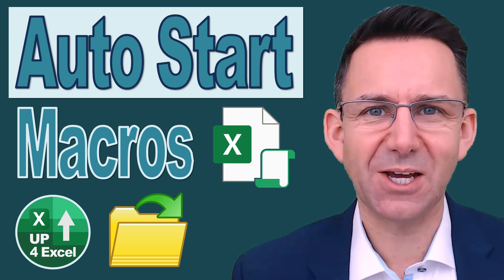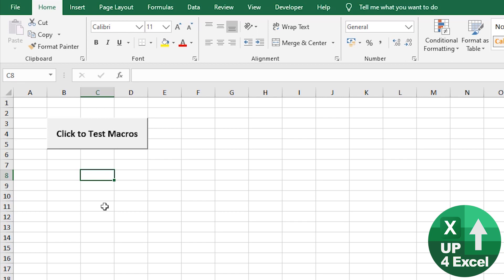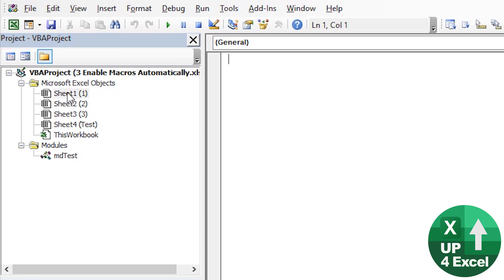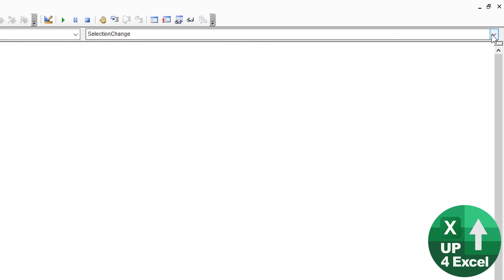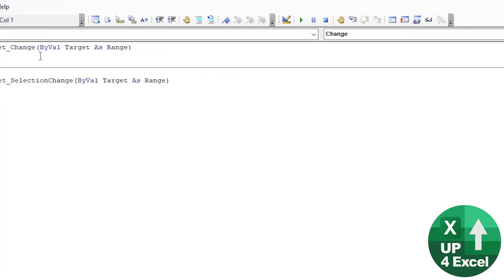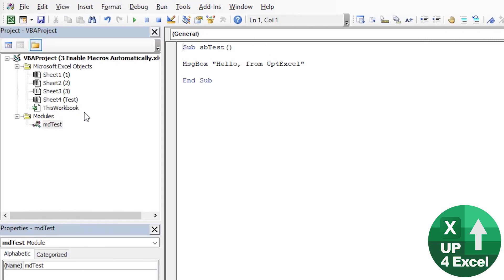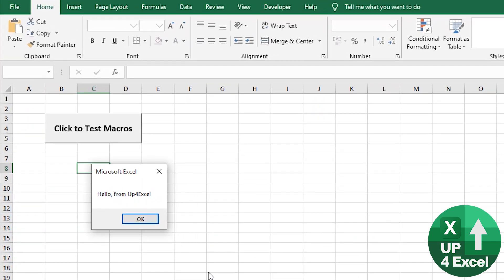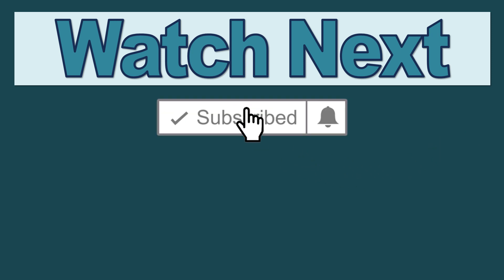How to Auto Start a Macro when a Spreadsheet Opens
🎯 Learn to create macros that automatically run themselves and start a macro when your spreadsheet opens…..automatically!

In this video, I cover the following key topics:

1. Understanding Event Procedures in VBA: Event procedures are a fundamental concept in VBA that allow specific code to run when certain events occur in Excel. In this video, I will explain how these events are linked to actions such as opening a workbook, selecting a worksheet, or even changing a cell's value. Knowing how to use event procedures effectively will help you automate various tasks in Excel and streamline your workflow.

2. Accessing the VBA Code Editor: I’ll show you how to navigate to the VBA code editor by pressing Alt + F11 and where to find the necessary components to work with event procedures. This is the first step to creating automated processes in your spreadsheets. Understanding the VBA environment is crucial for anyone looking to customize Excel to suit their needs.

3. Working with the ‘ThisWorkbook’ Object: I’ll go over the 'ThisWorkbook' object, which is key to setting up workbook-wide events. This is where you will place the code that will run when the workbook is opened. By learning to use 'ThisWorkbook', you will be able to tie your macros to the workbook itself, enabling them to run as soon as the file is opened.

4. Setting Up the Workbook Open Event: I’ll walk you through selecting the appropriate event procedure, specifically the 'Workbook_Open' event. This is the event that triggers when the workbook is opened, and it's where you’ll put the code you want to run automatically. I'll show you how to insert your macro into this event and ensure that it works properly.

5. Practical Example: Displaying a Message on Workbook Open: To make things clear, I’ll demonstrate with a simple example. You'll learn how to set up a macro that displays a message box automatically when the workbook is opened. In this case, the message box will display a message saying “Hello from Excel.” This example will help you understand the basic process, and from there, you can apply it to your own macros and tasks.

6. Testing the Macro: I’ll show you how to test the macro to ensure it runs as expected. After setting up the 'Workbook_Open' event, I’ll close the workbook, reopen it, and demonstrate how the macro runs automatically. This is an important step to verify that everything is working correctly and that your event procedures are functioning as intended.

7. Tips for Debugging and Troubleshooting: I’ll also discuss some common pitfalls and how to troubleshoot if your macros don’t run automatically. This will help you avoid frustration and ensure that your automated processes are working smoothly. Knowing how to debug your VBA code is an essential skill for any Excel user.

8. Getting Started with VBA in Excel: For beginners, I’ll briefly touch on the basics of using VBA in Excel. If you’re new to VBA, this tutorial is a great starting point to get familiar with coding in Excel and automating your tasks. The skills learned here will lay the foundation for more advanced Excel automation and VBA programming techniques.

By learning how to set up event-driven macros, you can make your workbooks more dynamic and reduce manual effort. Whether you’re looking to automate simple tasks like displaying messages or more complex processes like updating data or generating reports upon opening the workbook, mastering event procedures is a crucial part of making Excel work harder for you.

In this tutorial, you’ll also find a downloadable workbook you can use to follow along with the steps in the video. This hands-on approach will allow you to implement the techniques immediately and test them out in your own work. The downloadable file is provided so you can start automating your Excel processes right away without any extra setup.

This video is perfect for anyone looking to get more out of Excel and improve their productivity. If you want to automate repetitive tasks, streamline processes, or simply add more functionality to your Excel workbooks, this tutorial is for you. By the end of this tutorial, you will have gained the skills needed to make your macros run automatically on workbook open, saving you time and making your Excel files more efficient.

I post regular Excel tips, tricks, and tutorials that can help you level up your Excel skills and become more proficient at using the software.

So, get started with automating your Excel workbooks today, and see how much time and effort you can save by making your macros run automatically when you open a file.